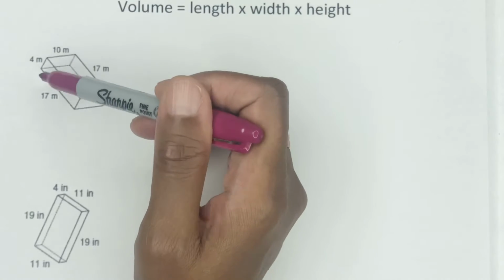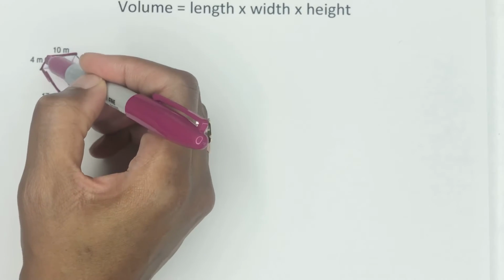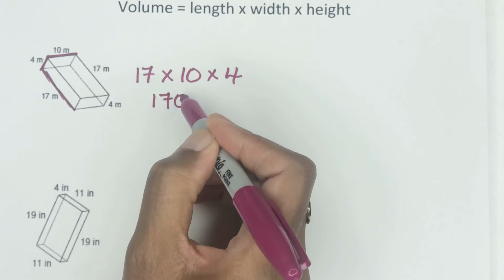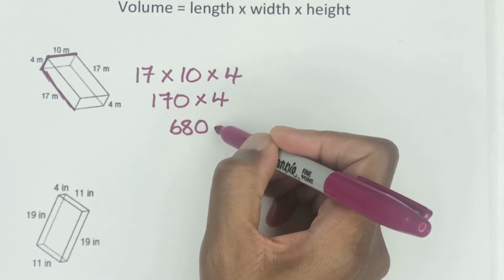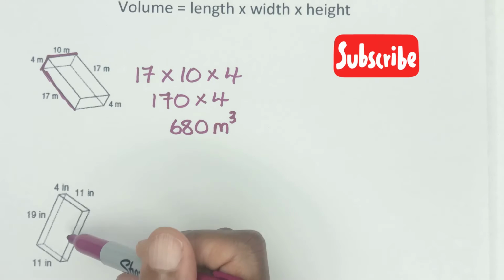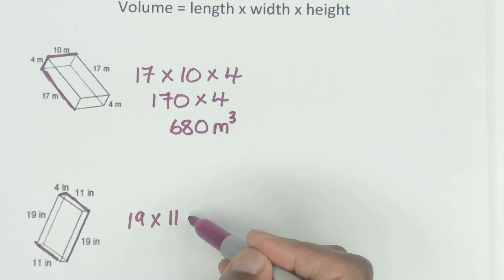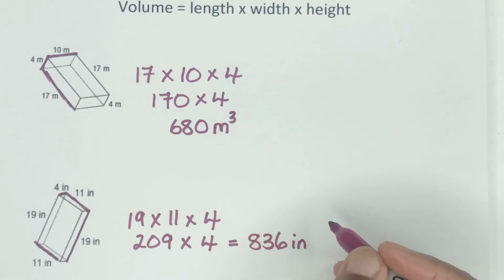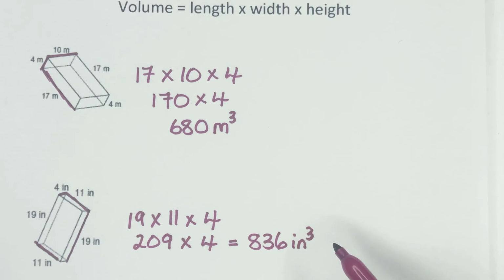Volume of Rectangular Prisms! | New Minds Learning Center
What is volume?  And how do we calculate it?  Volume is not to be confused with surface area!  It is the amount of space taken up by a 3-dimensional shape.  Watch to see how it’s calculated then let me know if this video helped.

Music Artist:  Harmony
Song:  It’s Like Everyday
Publishing: Jack Russell Music Ltd.

FAQ:
London, England 🏴󠁧󠁢󠁥󠁮󠁧󠁿
•Where are your parents from?
Jamaica 🇯🇲
•Are you married?
Yes
•Do you have children?
Yes